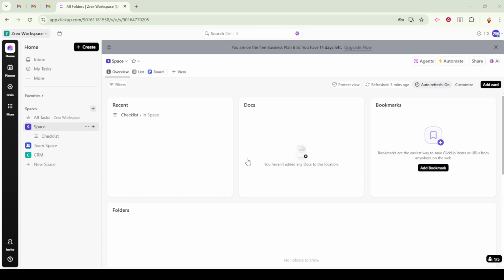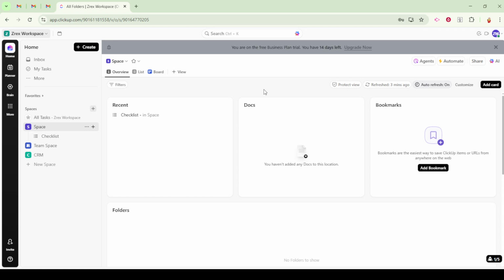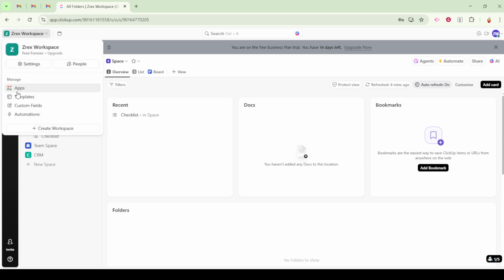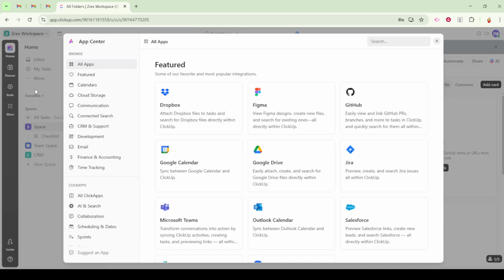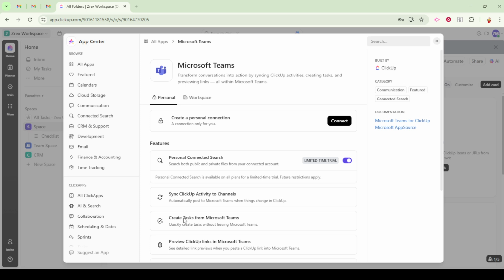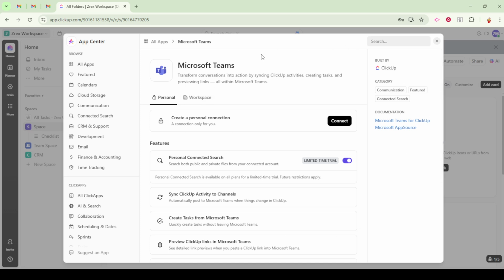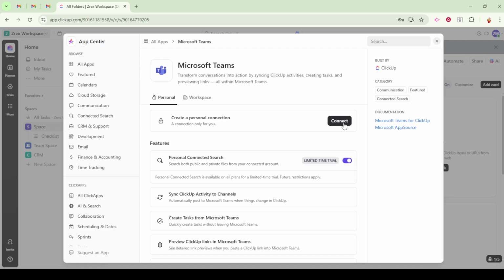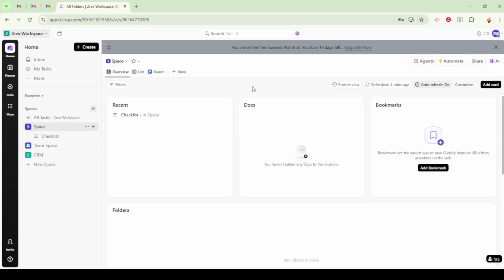How to integrate clickup with teams [2025 Easy Guide]